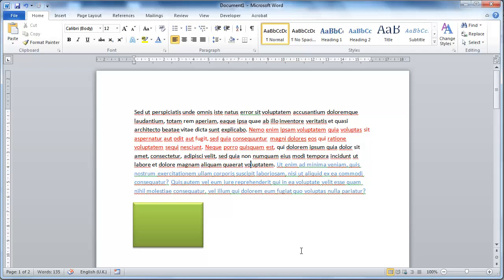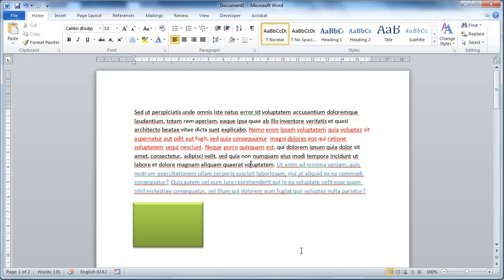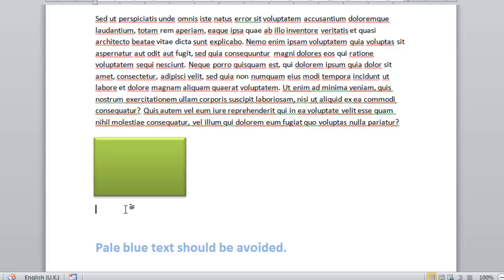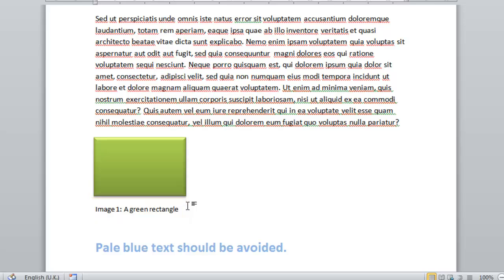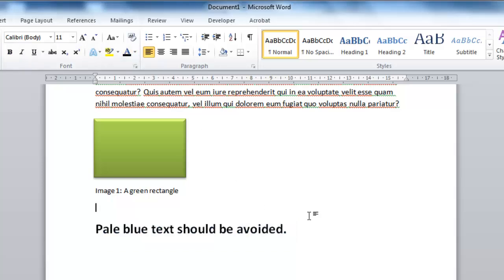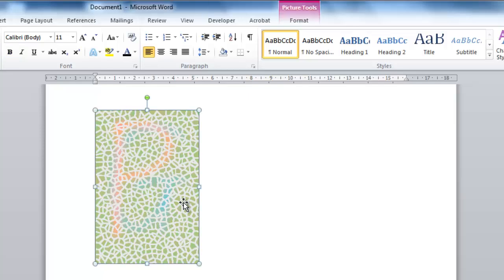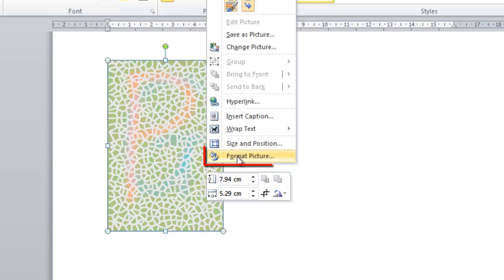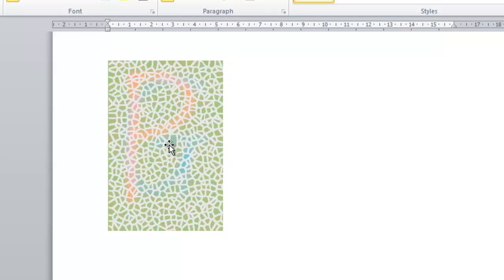Tricks for Using MS Office for Colorblind People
In this tutorial, you'll learn a few easy tips that will allow you to ensure that your documents in MS Office will be equally understandable for people who are colorblind, and those who have full vision.

Step # 1 -- Avoid Color

This is a pretty blatantly obvious one, but simply avoiding the use of unnecessary color. When you do need to use color, make sure you label it properly. An example of this is if you had a picture of a green rectangle, then you should label it as a green rectangle.

Step # 2 -- Avoid pale blue text

The most common form of colorblind deficiency or just eyesight degradation in general, is with the color of pale blue. Simply avoiding this text color will really help out.

Step # 3 -- Incorporate ALT text

When it comes to images, especially ones with color, people with colorblindness or eyesight degradation often struggle. A great way to help with this is by using ALT text, which is that bit of information that appears when you hover over an image. This is done by right-clicking the object, clicking "Format Picture", and then clicking on Alt Text. Enter something helpful about the colors of the image here.

That's all, you now know three easy ways to make MS office a bit easier for colorblind people.